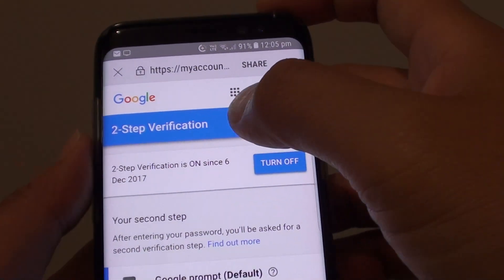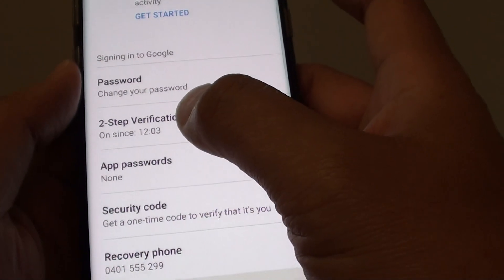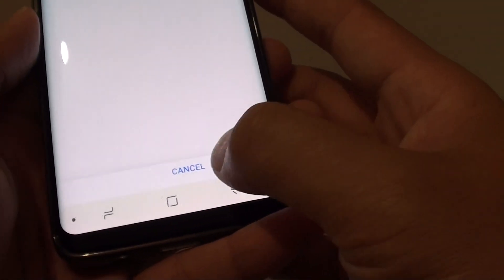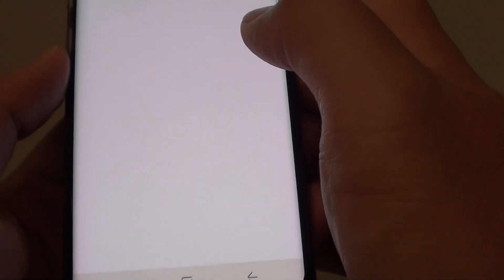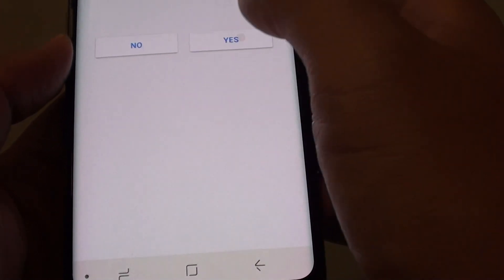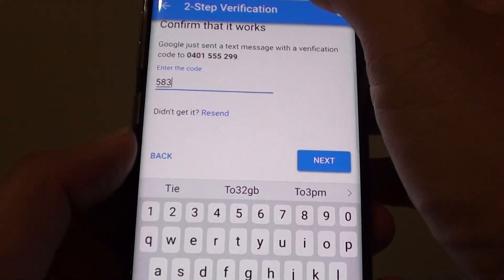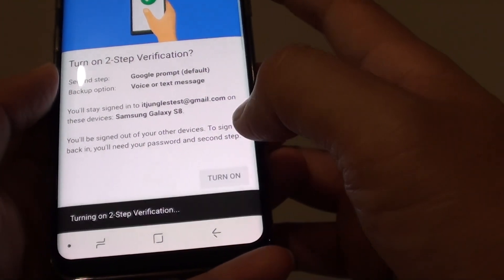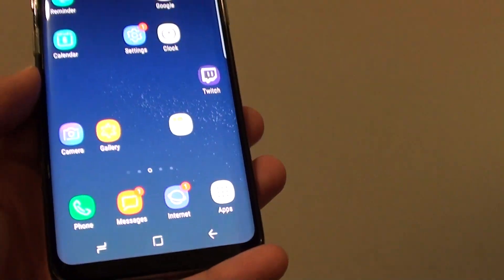Samsung Galaxy S8: How to Turn 2 Step Verfication On / Off for Google Account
Learn how you can turn the 2 Step Verification On or Off for Google account on Samsung Galaxy S8.